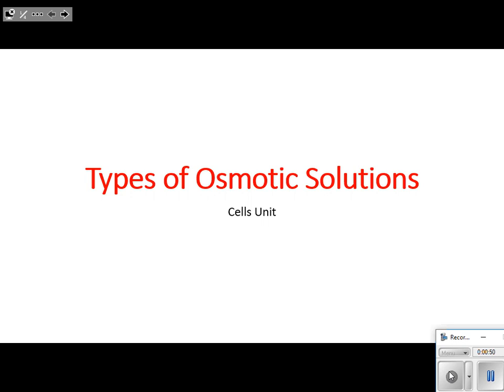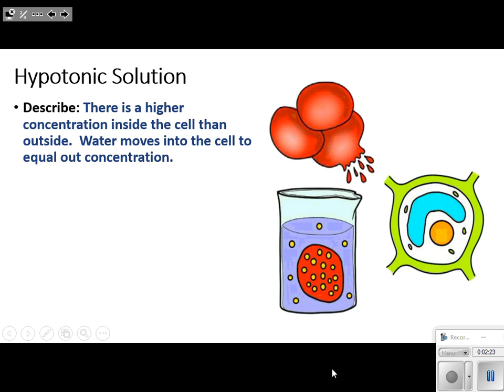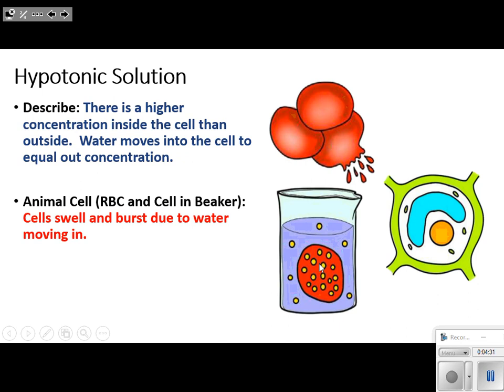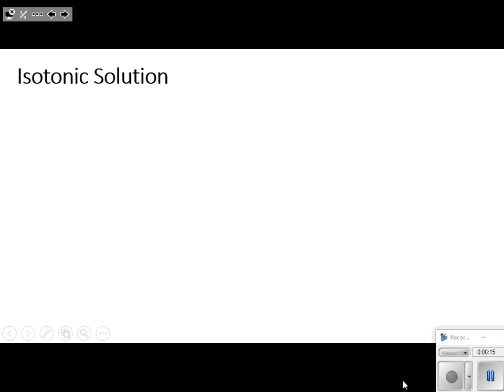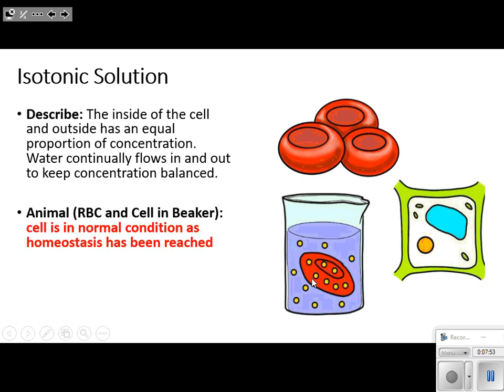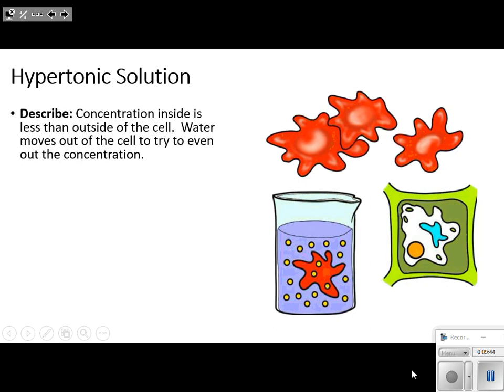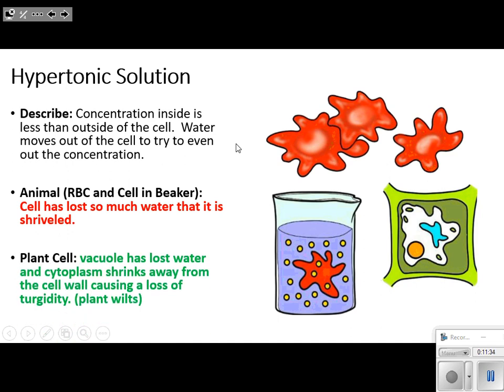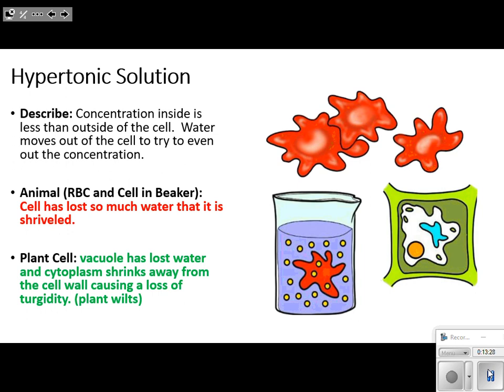Notes Types of Osmotic Solutions